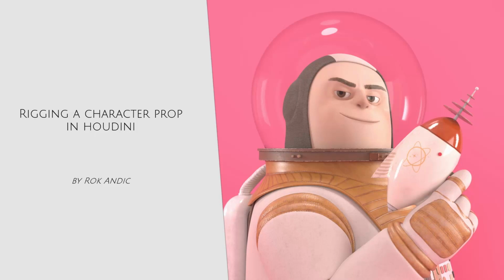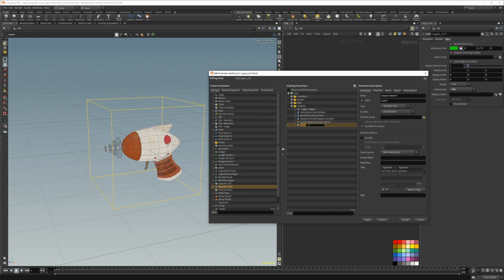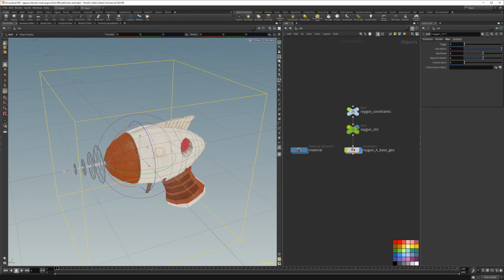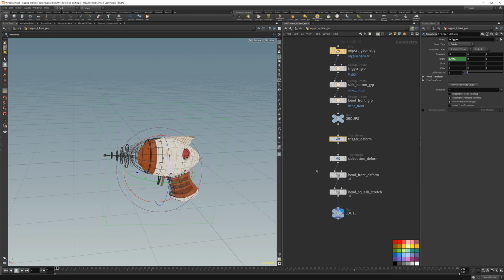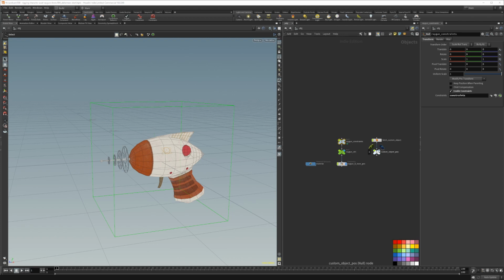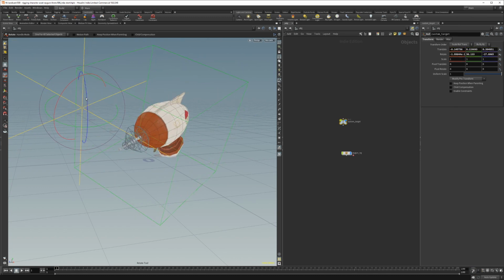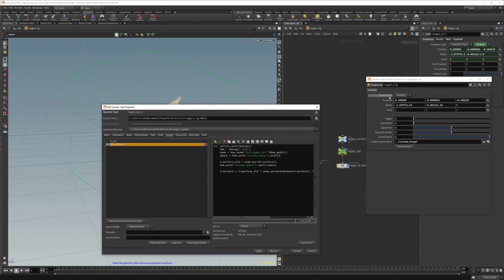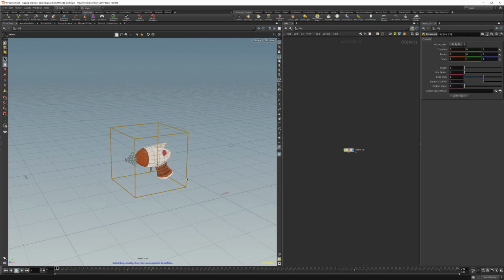Rigging a character prop in Houdini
A look at how to rig and prepare a simple character prop asset in Houdini. We look at how to setup basic controls, deformers, constraint space switch and wrap everything into an asset.

00:28 - Controls
05:34 - Deformers
16:48 - Custom Space Object
19:33 - Digital Asset